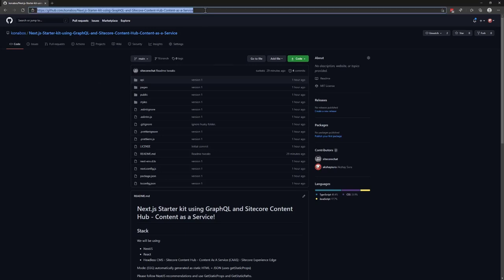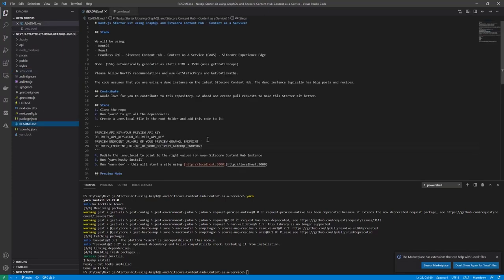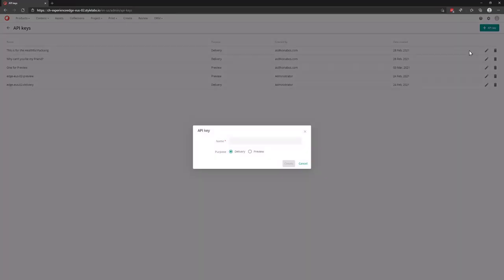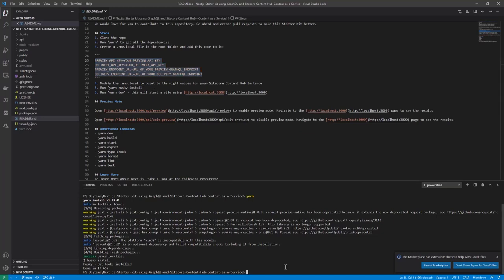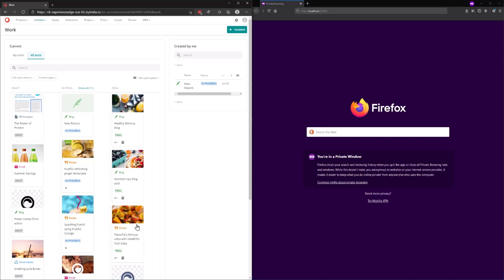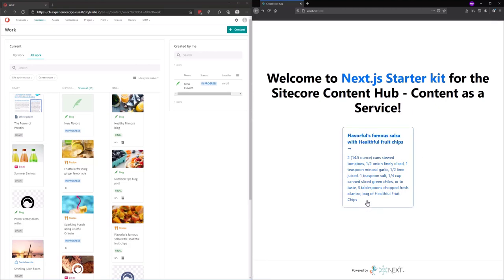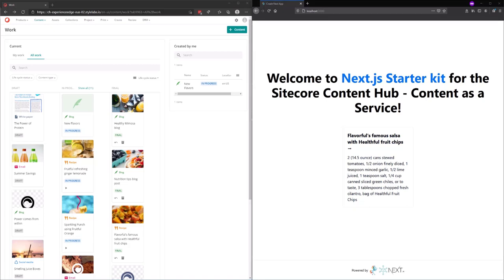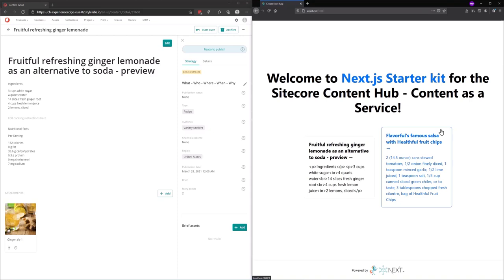Next js Starter kit using GraphQL and Sitecore Content Hub Content as a Service!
Since we do a ton of work in the Jamstack world and Headless CMS's we decided to provide a simple Next.js Starter Kit using GraphQL and Sitecore Content Hub.